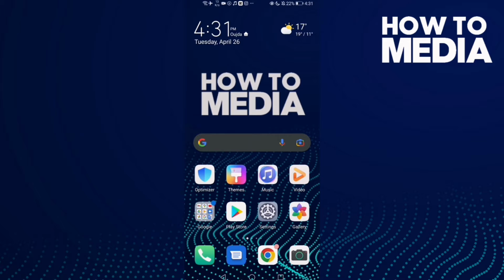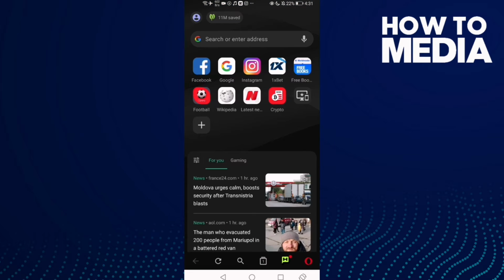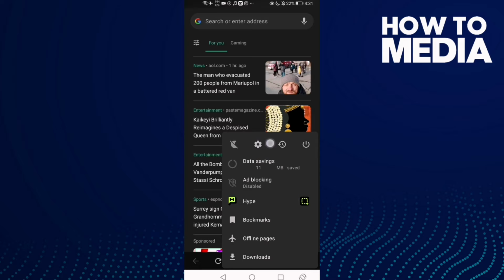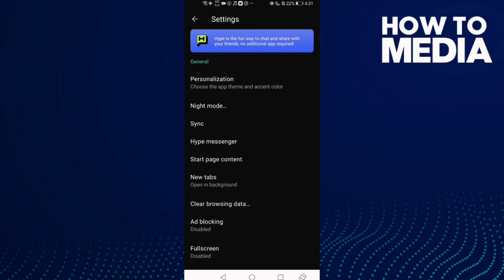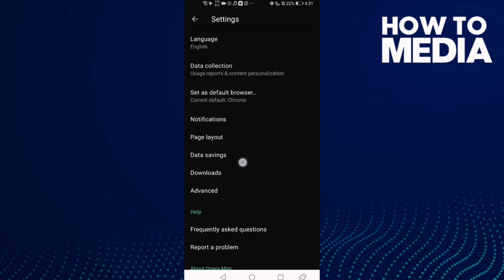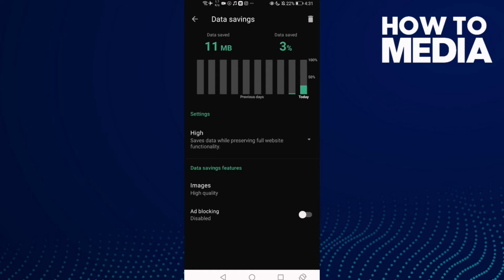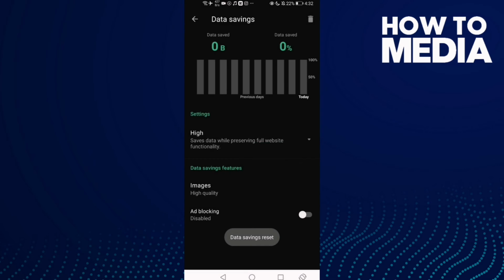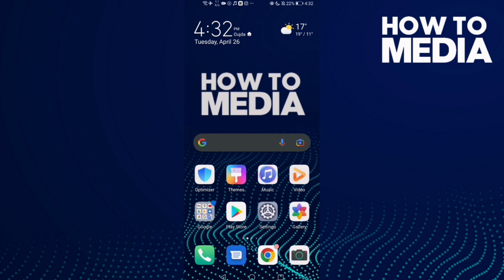How to Reset Data Savings on Opera Mini Browser App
in this video we discuss :